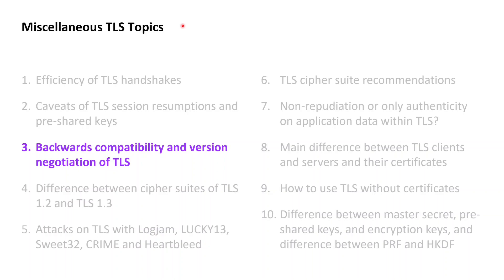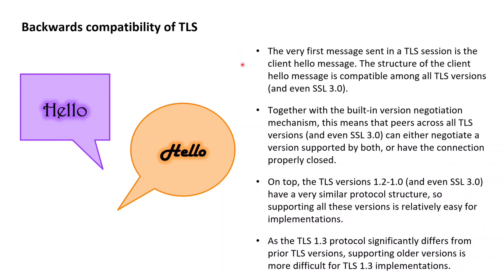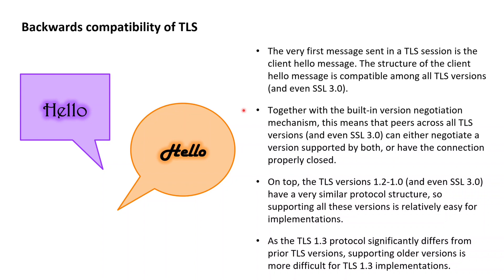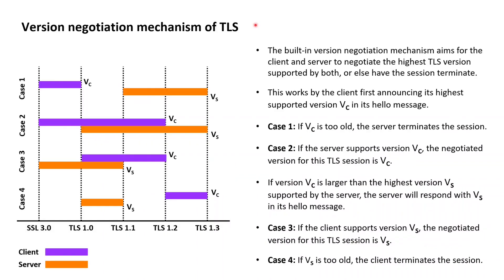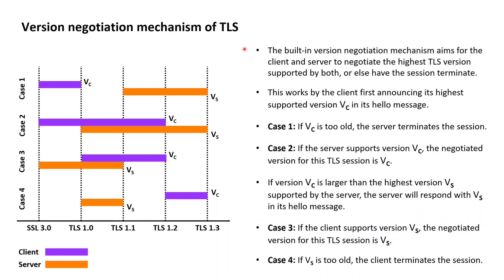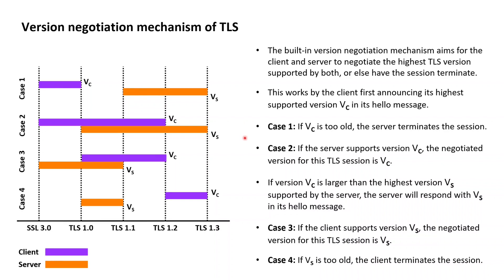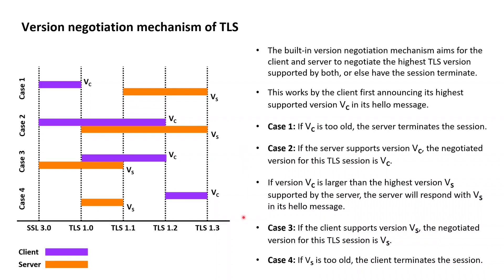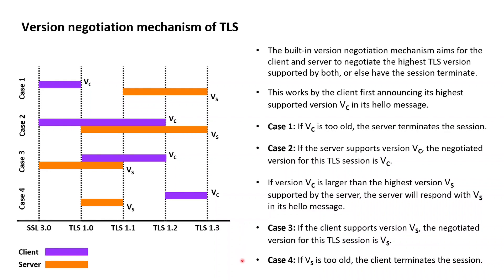TLS Essentials 17: TLS backwards compatibility & version negotiation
00:00 Introduction
00:13 TLS backwards compatibility
02:25 TLS version negotiation

🔷🔷 About 🔷🔷

This lesson on TLS – Transport Layer Security – analyzes the backwards compatibility of TLS and presents how the TLS version negotiation works.